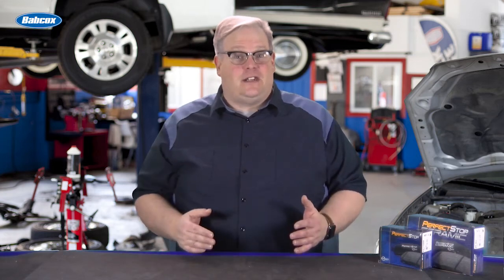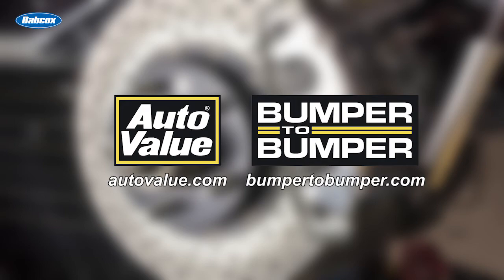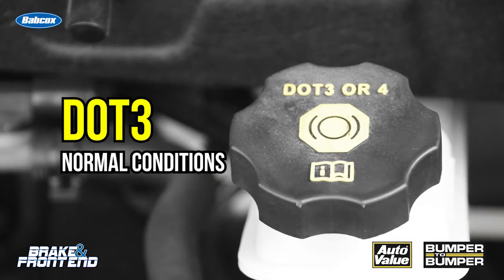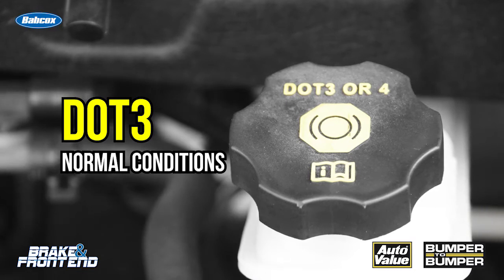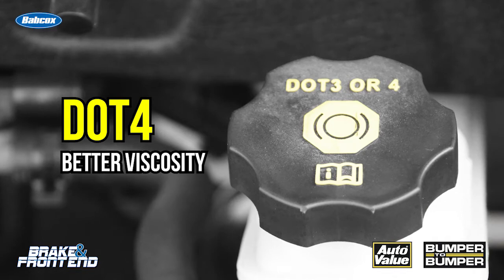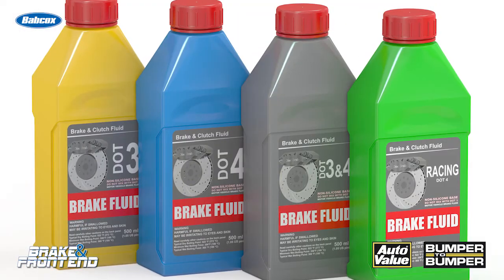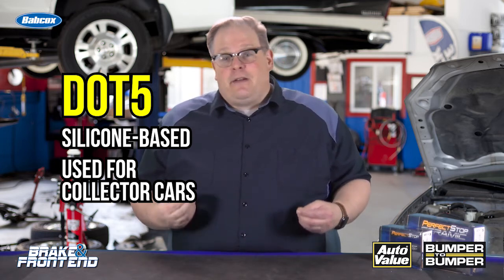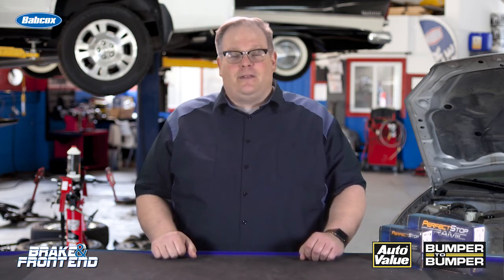DOT Brake Fluid Specifications | Maintenance Minute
Andrew Markel explains government brake fluid specifications, showing the difference between DOT3, DOT4 and DOT5.1 fluid types.